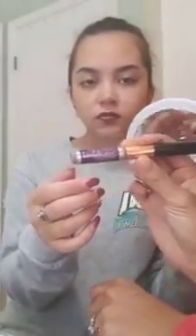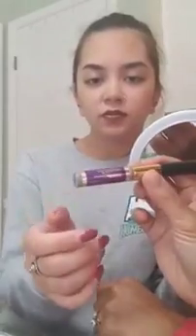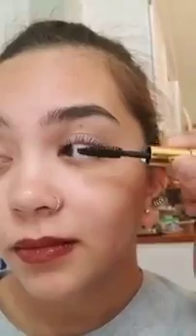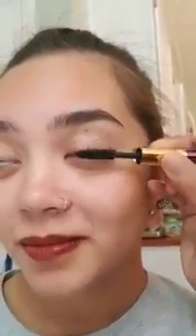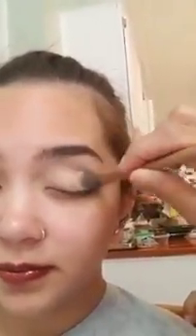Hey yall! Putting on LashSense on Asia my very excited sister hahaha! well no so excited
Welcome and get ready to be blown away with Senegence Cosmetics and beauty tips!

I share fun (mostly funny), personal posts, product information, discounts and my favorite giveaways!
Mostly lots of love of LipSense!

LipSense is.. really pure magic.. 🦄 with science  😉

 💋 A patented-long lasting lip color that hydrates your lips and won't leave them dry!
 💋 Smudge-Proof
 💋 Waterproof
 💋 Kiss-Proof
 💋Not tested on animals and does not have any animal products in it!
 💋Gluten Free
 💋Lead and wax free

Senegence Distributor ID: 248064